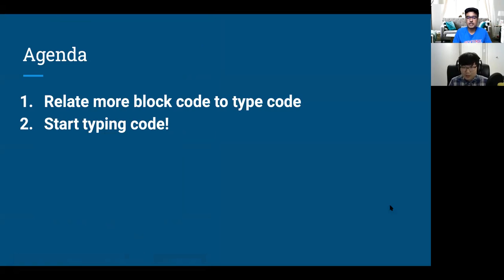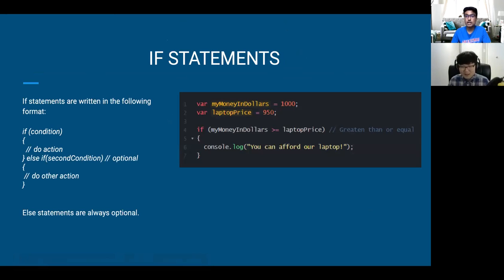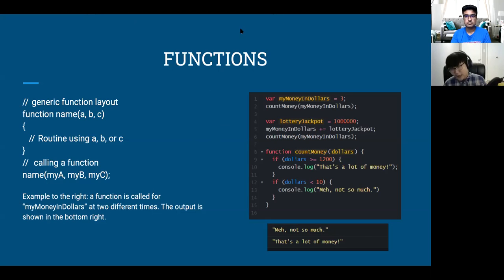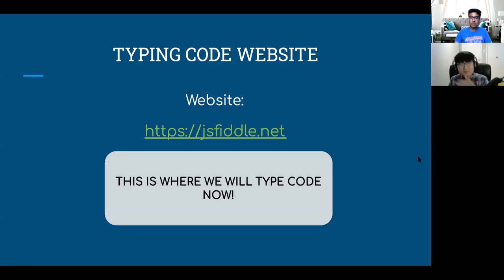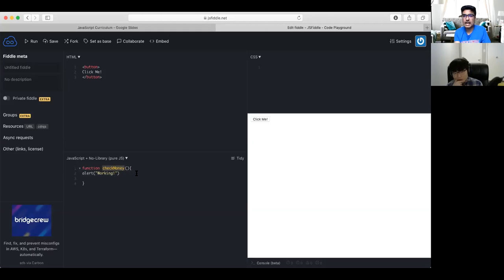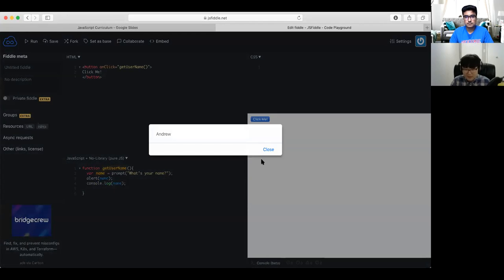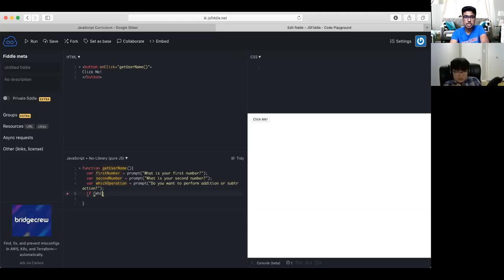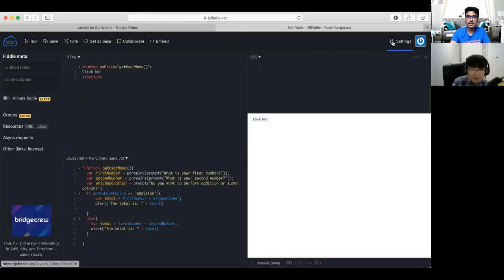Tech Bytes - Javascript - Week 6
Recording of Teen Mentors, Rayaan Siddiqi and Andrew Choi, hosting a live Tech Bytes class on JavaScript offered through the Schaumburg Township District Library.  Please register at the library's website to participate and enter the Google Classroom for more lessons and activities.